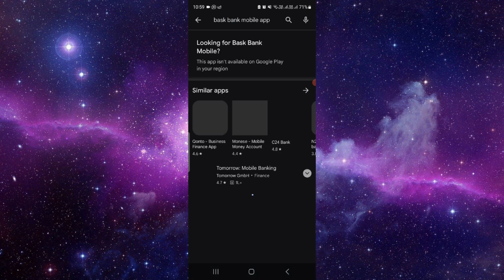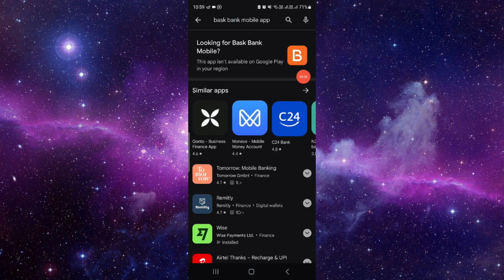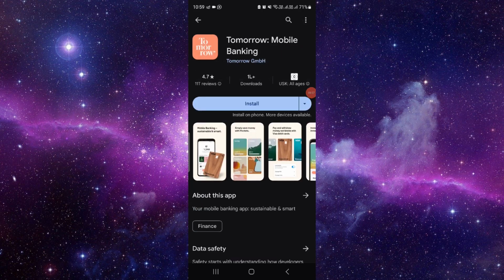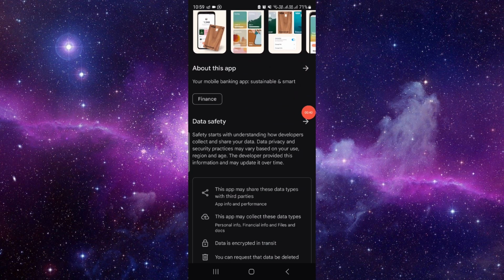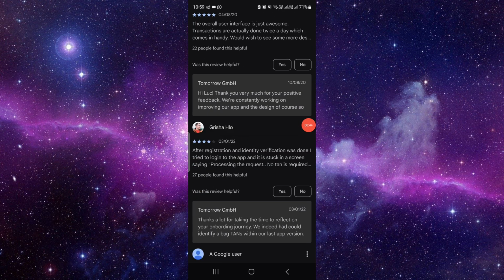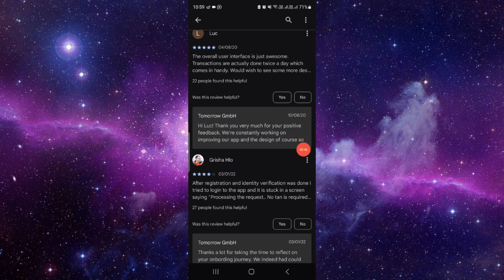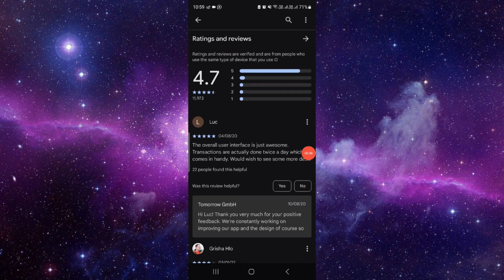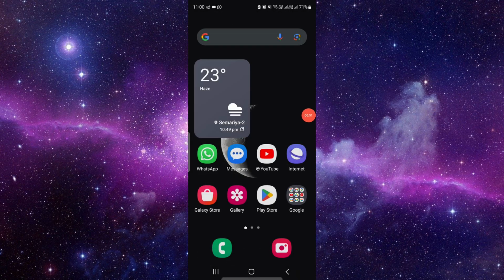✅ How to install Bask Bank Mobile app on iPhone (Full Guide)